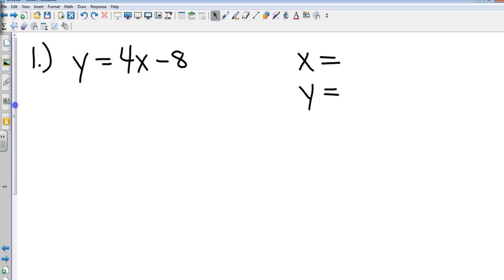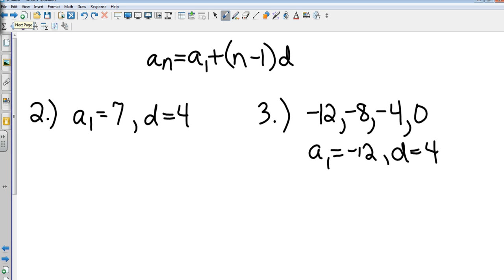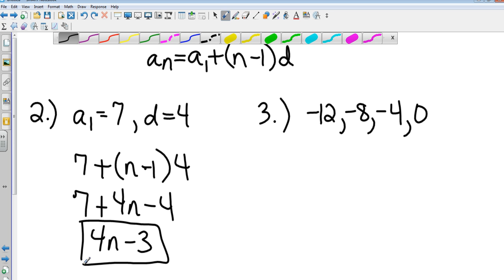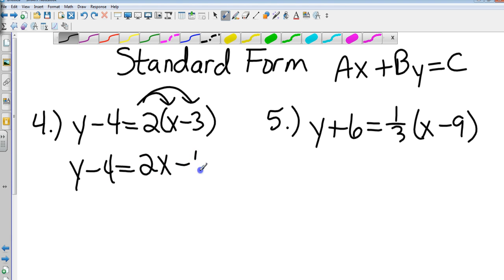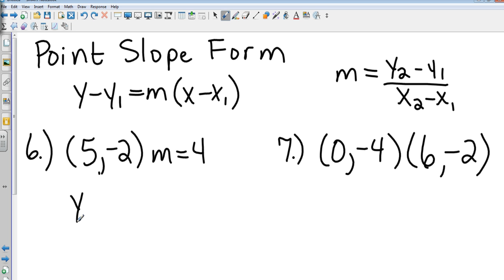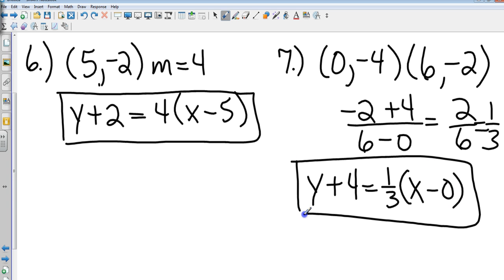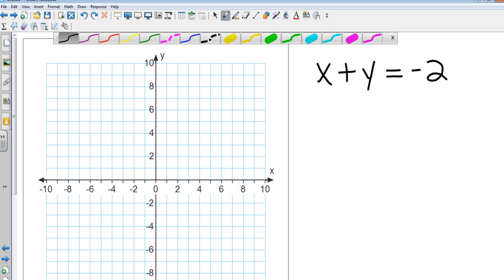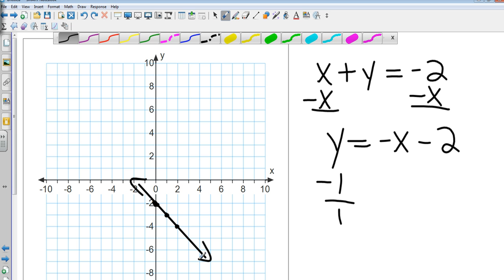Algebra I Chapter 3/4 Review